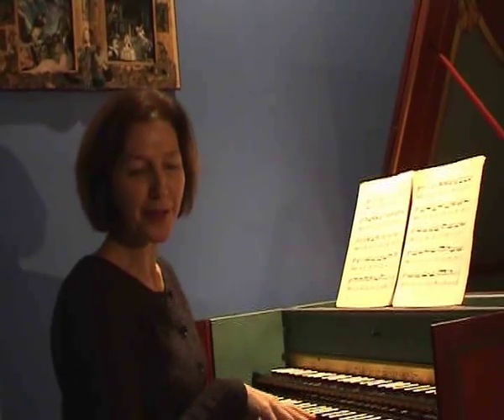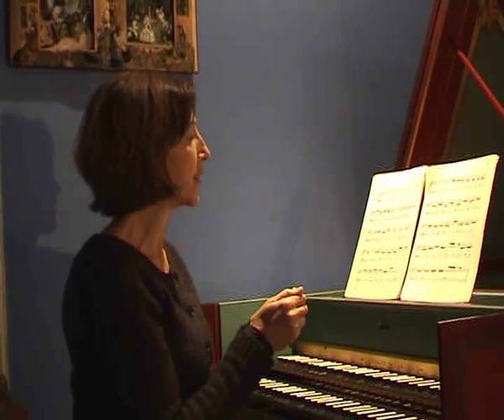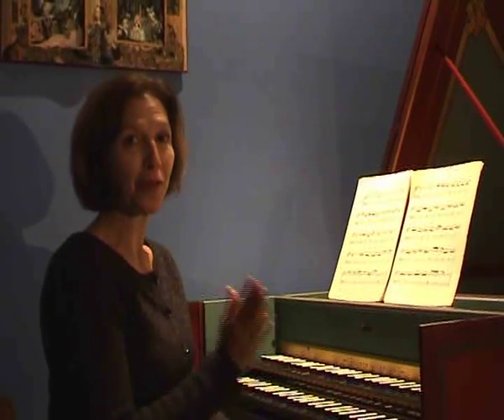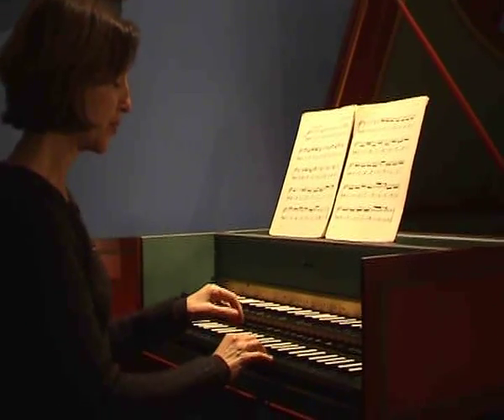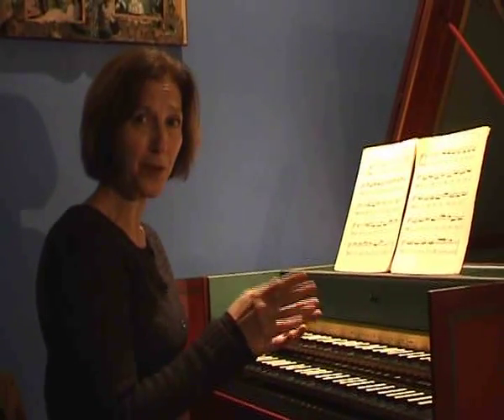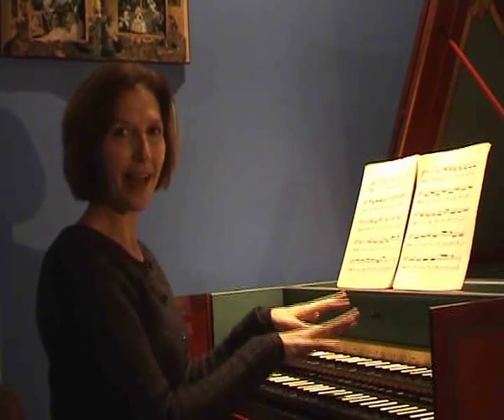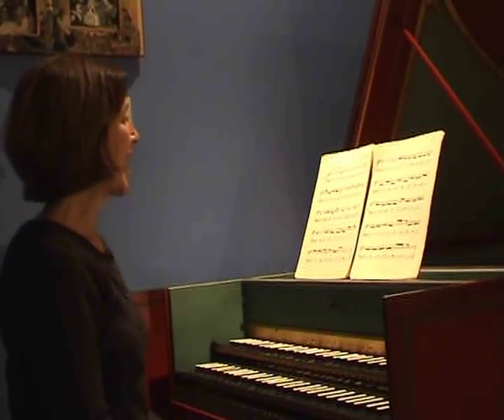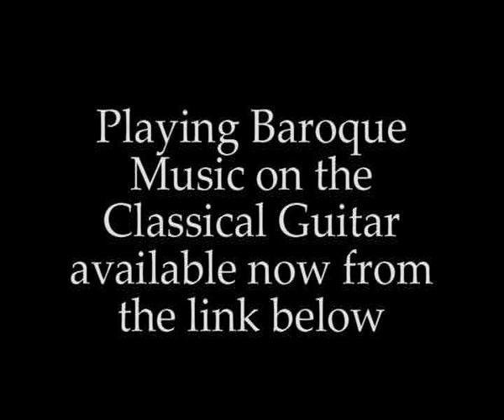Maggie Cole demonstrates technique of expression on the harpsichord.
A short clip from the film "Playing Baroque music on the classical guitar" featuring David Miller, Maggie Cole, Stephen Gordon and David Jaggs. In this 87 minute film you will learn about the instruments of the day, baroque ornamentation, trills, inegal, campanella, dynamics, phrasing, and much more from leading players. There are also some lovely performances of Weiss, Scarlatti, Sanz etc. An absolute must for anyone interested in interpretation and style.

Paid links

Camera 2